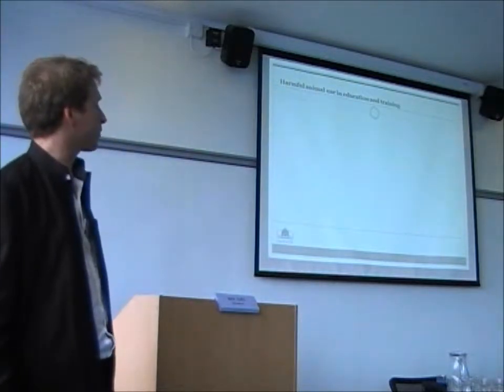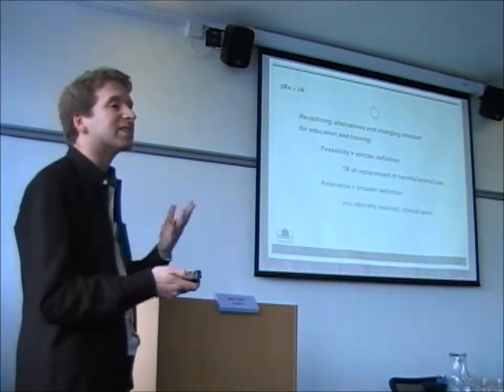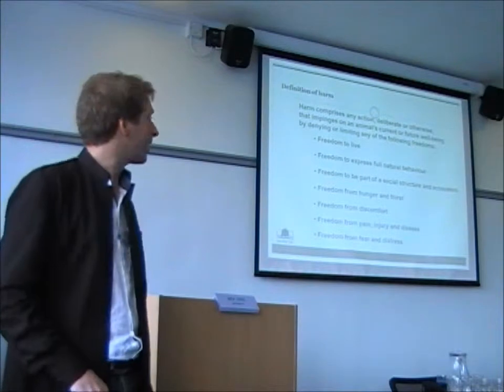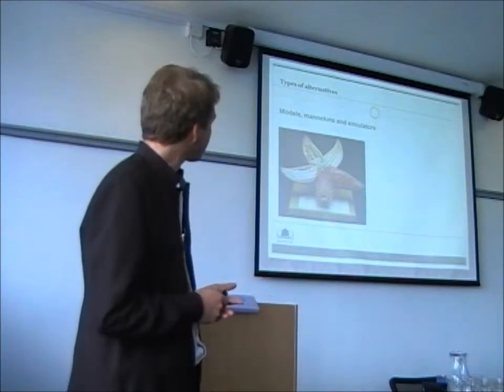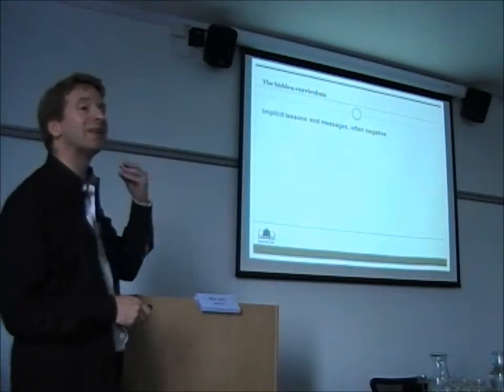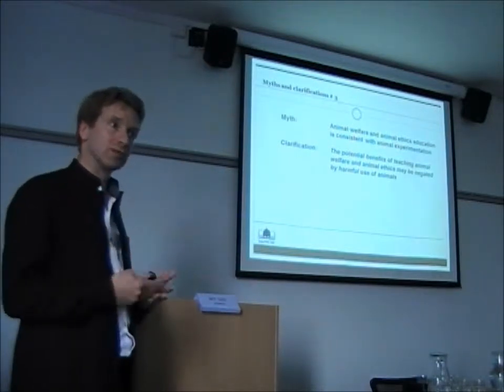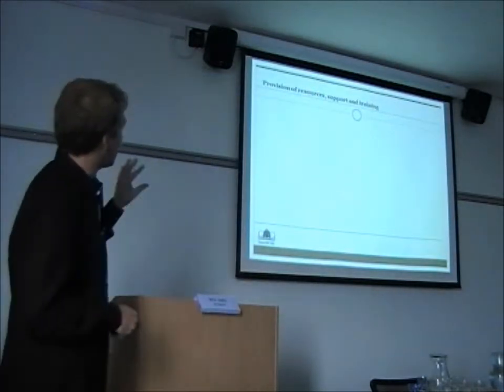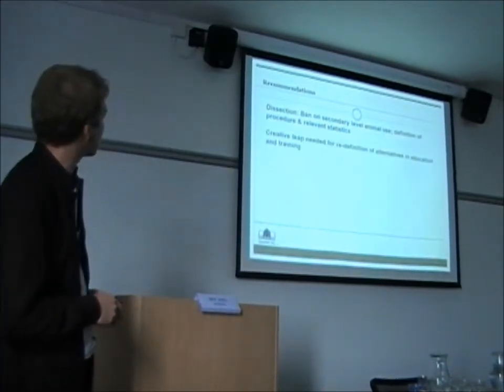6. Nick Jukes (InterNICHE)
'Best practice and alternatives in education and training' at CASJ 'Animal Research, Ethics and Public Policy' Seminar, 4 July 2013 at University of Leicester